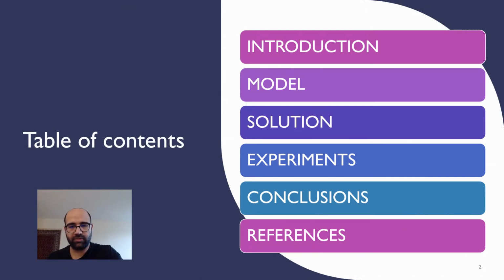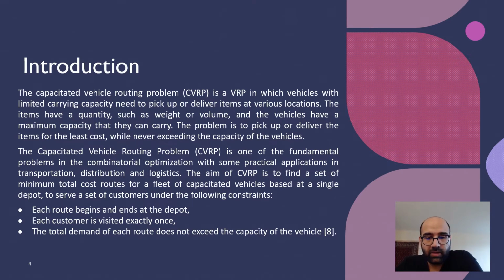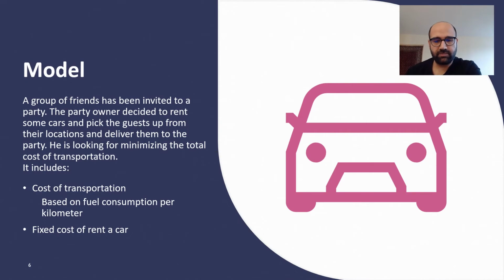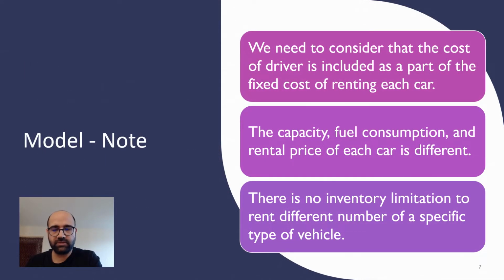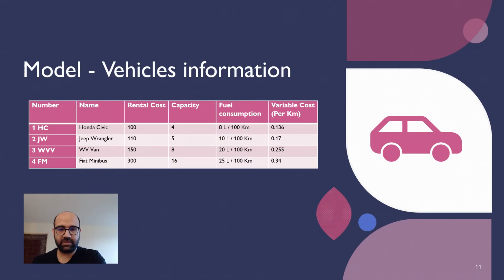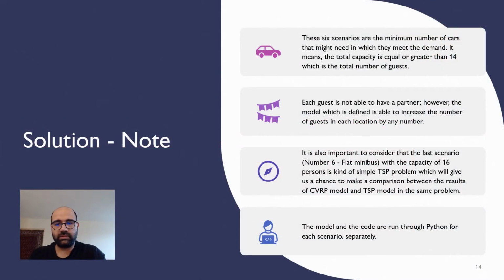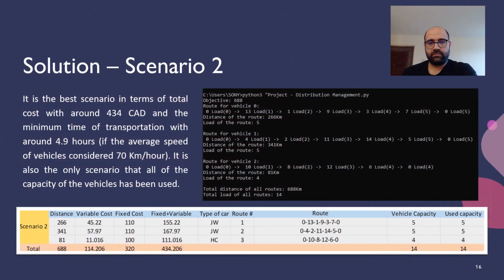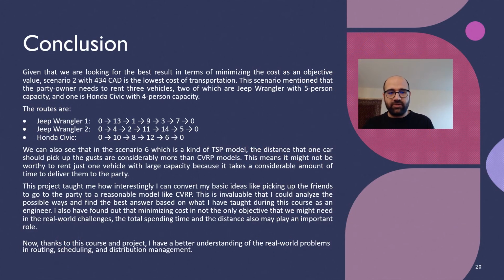Project Distribution Management Masoud Moosavi B00870528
Final Project - IENG 6923 Distribution Management CVRP model